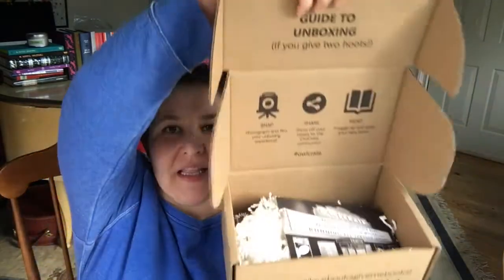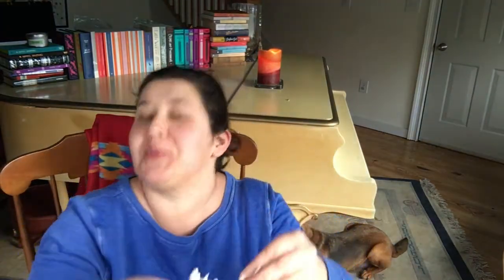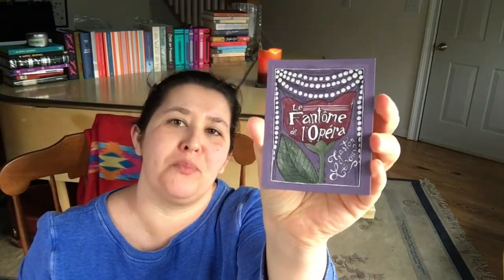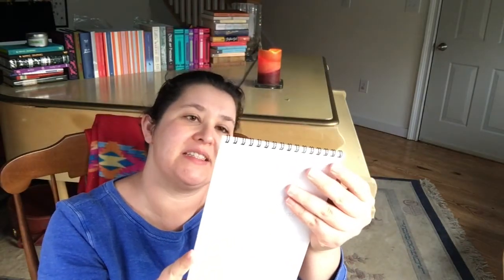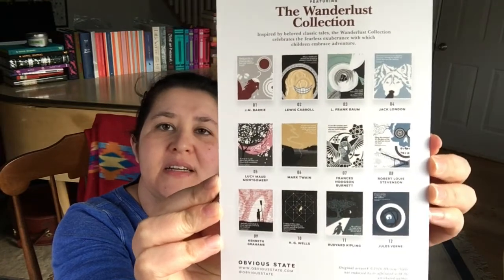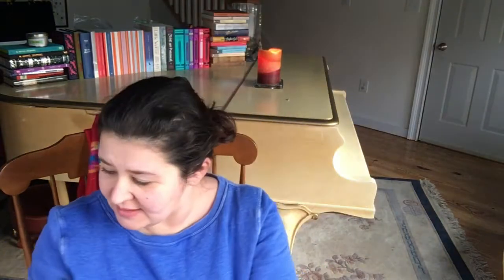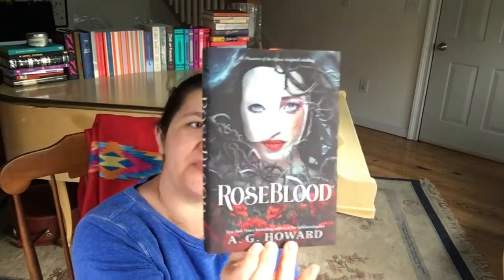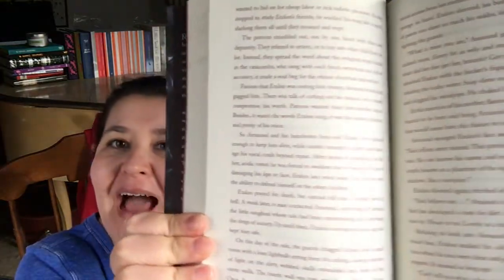January 2017 OwlCrate Unboxing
My thumbnails are always upside down!!!

Be My Friend (if you'd like)